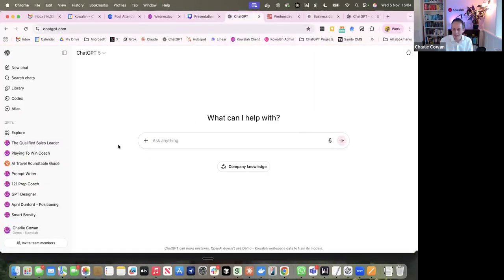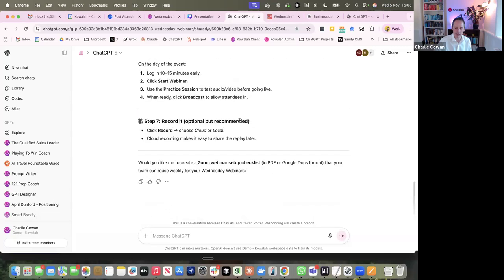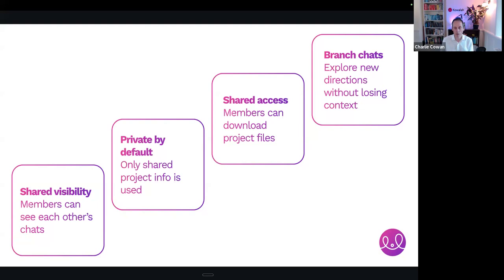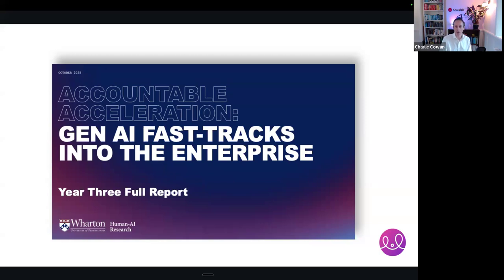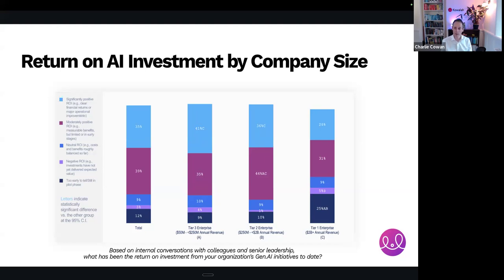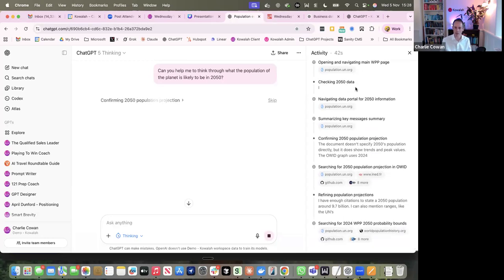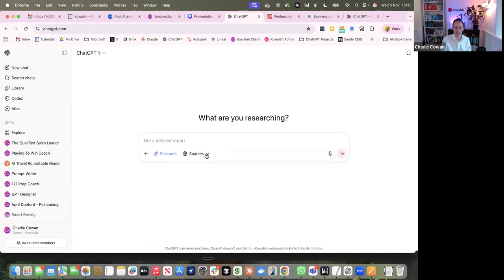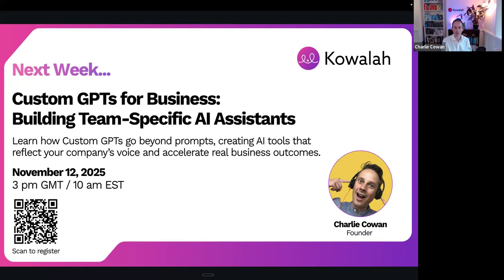ChatGPT Shared Projects and Wharton AI Report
Most teams are using ChatGPT in isolation—missing the collaboration features that could transform how your organization shares knowledge and works together.

In this Wednesday Webinar, we explore ChatGPT's Shared Projects feature and how it turns individual AI usage into team intelligence.

What You'll Learn:

• What most teams miss about ChatGPT's collaboration features
• How Shared Projects transforms team workflows and knowledge sharing
• Business applications: sales enablement, campaign planning, project documentation
• Getting teams to actually use advanced ChatGPT features (beyond the first try)

About Wednesday Webinars:

Join us every Wednesday at 3PM GMT for practical AI insights and strategies. We cut through the hype to focus on what actually drives business results.

About Kowalah:

Your Digital Chief AI Officer helping organizations accelerate AI adoption with expert guidance, strategic support, and practical implementation.